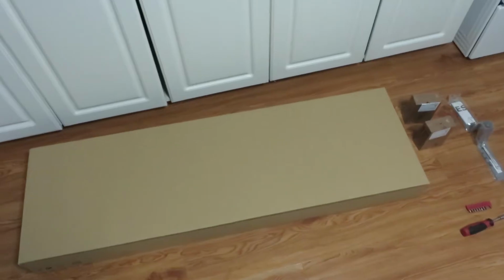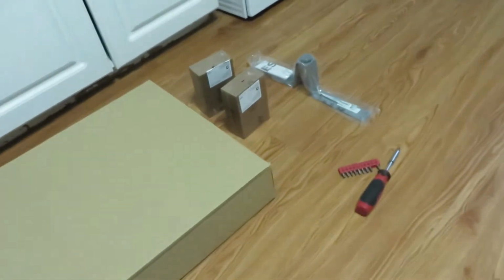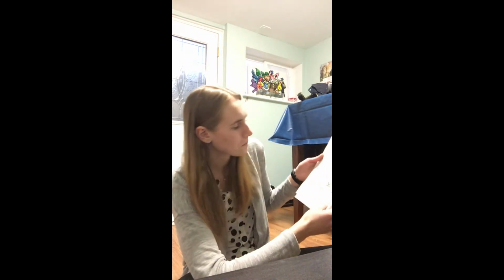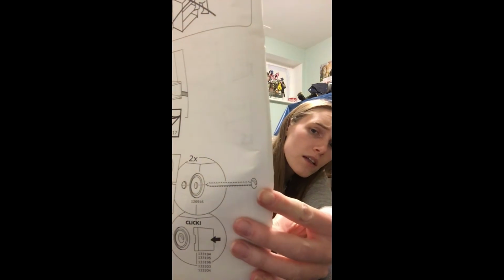Ikea Build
We're building my first ikea furniture! A little embarrassing but thought to share my experience with all of you! Hope you enjoy!

The tv stand that I build is called BESTA